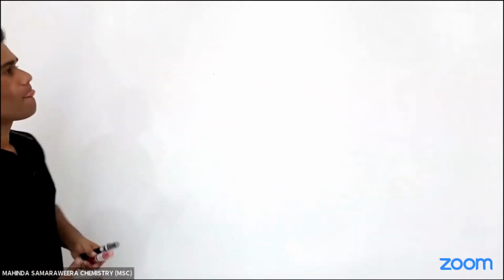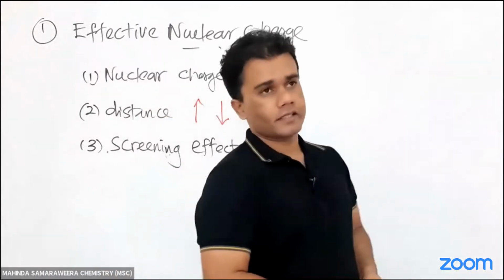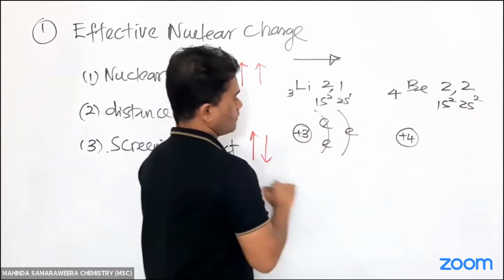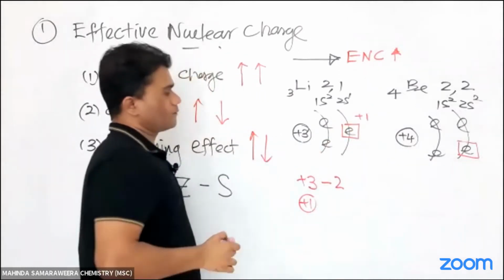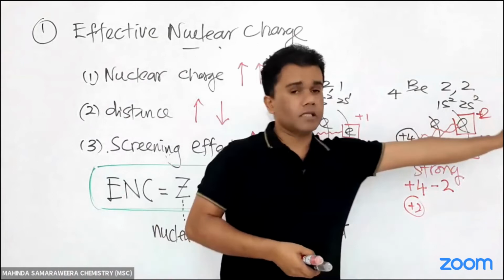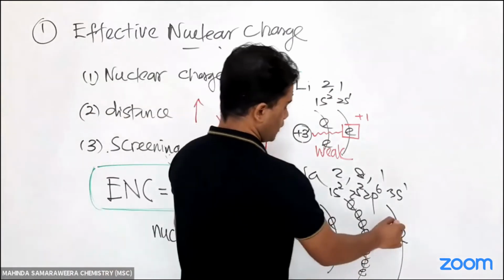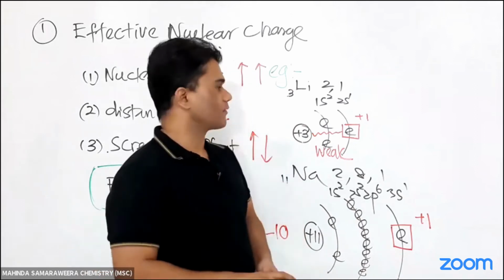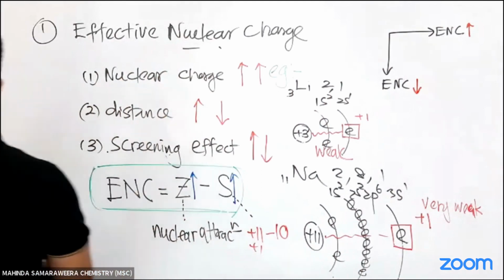Variation of EFFECTIVE NUCLEAR CHARGE / Chemistry English medium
This is a short video created from the lesson of our online live chemistry class.

🎯Chemistry / English medium🎯